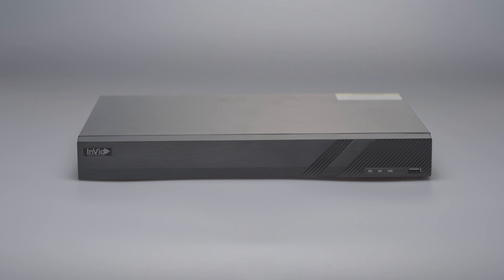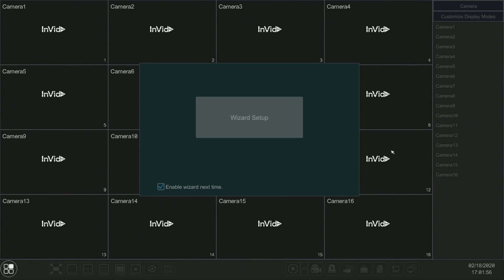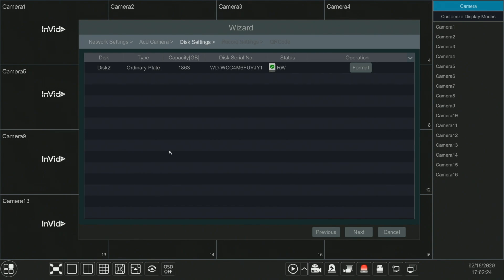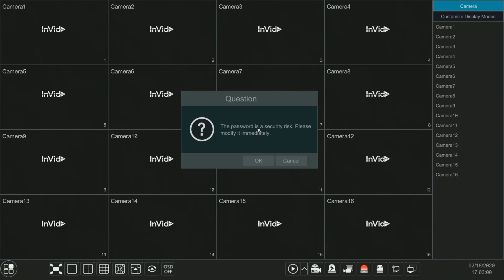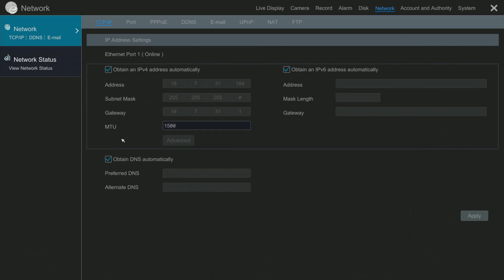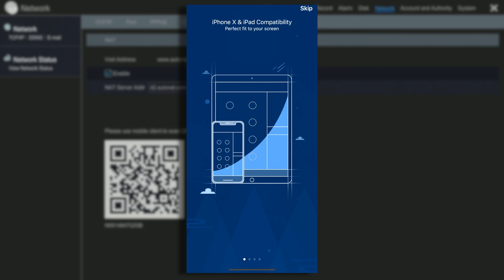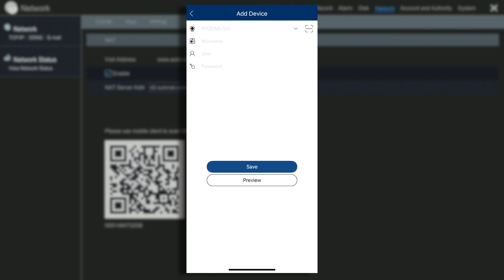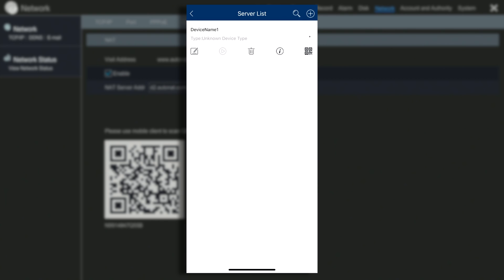How To Connect Your CCTV DVR To A WiFi Router To Be Able To Remotely View It Over the Internet.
This video is the step by step instructions on how to get your DVR online and viewable from your mobile phone.  In this video we use the Invid PD2B-16 digital video recorder.  The cameras attached to the system are the Invid ELEV-C2TXIR2812.

Paramount CMS App:
Iphone App:

A little more about the Invid PD2B-16 DVR:
The PD2B-16 from InVid is a 16 channel Security digital video recorder that features the ability to record in TVI, AHD, CVI, Analog/IP CODECs. While the PD2B-16 DVR has 16 BNC HD Ports the recorder in conjunction with a network switch features the ability to connect up to an additional 8 Bonus IP cameras up to 8 Megapixel resolution, making it capable of recording 24 Cameras Total.